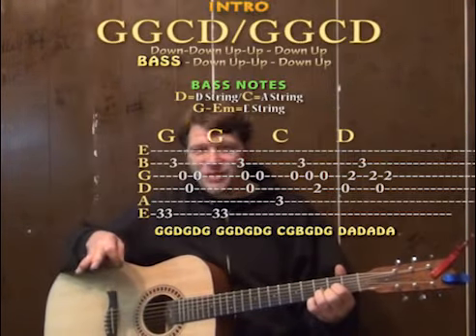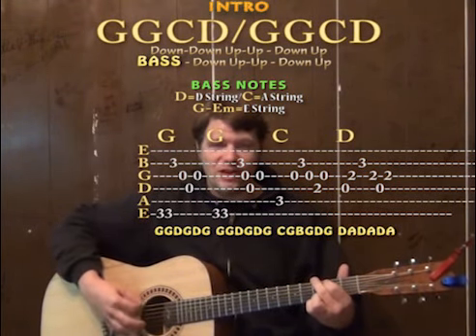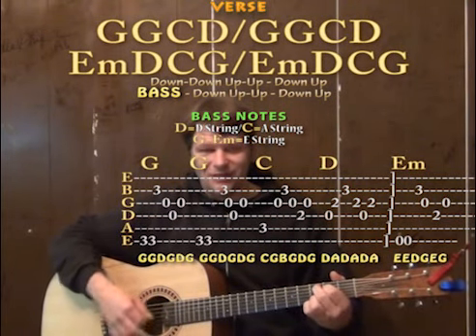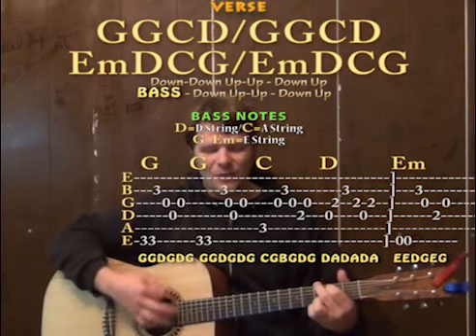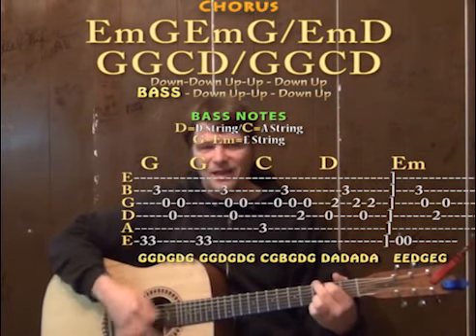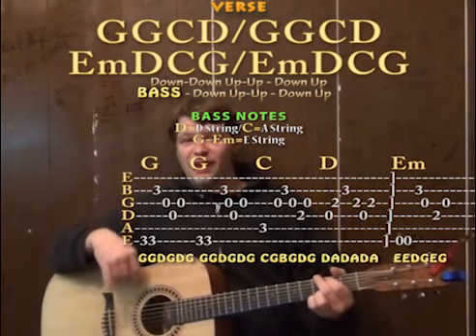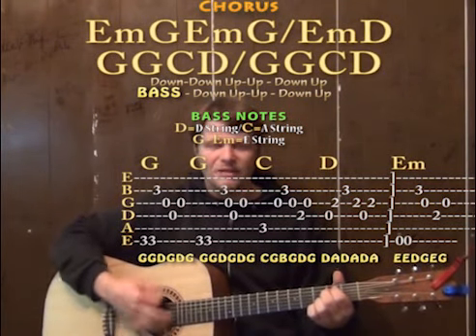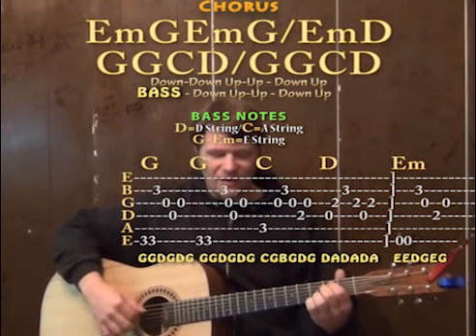Good Riddance (Green Day) Easy Strum Guitar Lesson Fingerstyle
Super easy guitar lesson on Good Riddance by Green Day with chords and strum patterns to cover the song or play with the recording ;) BEATLES GUITAR LESSONS

... HOLIDAY CHART ... munsonmusiclive music lesson cover SONGBOOKS